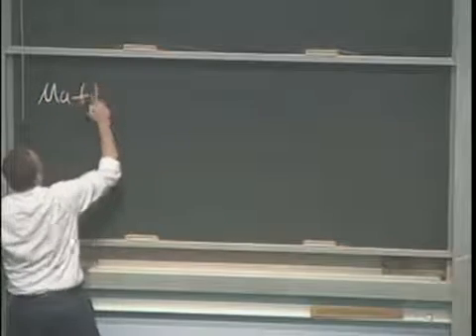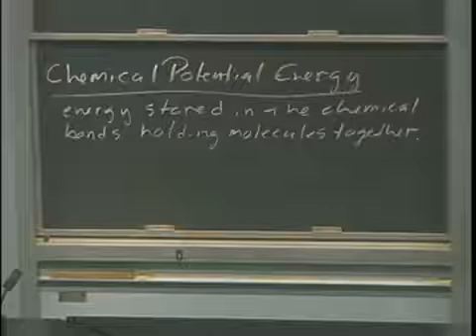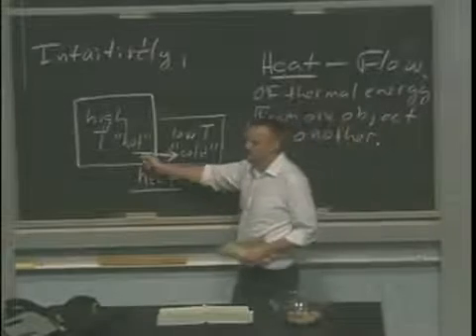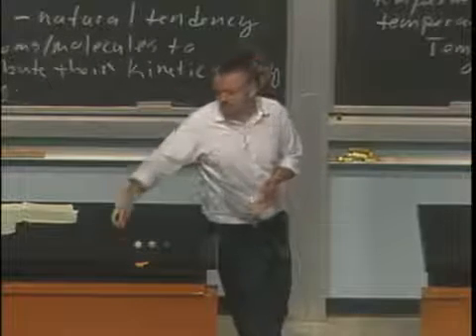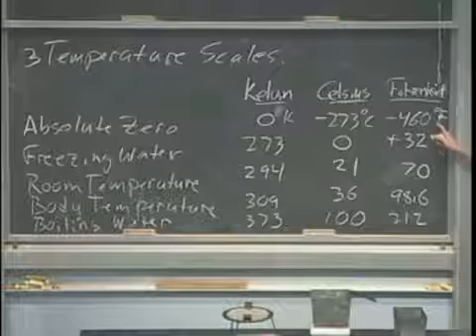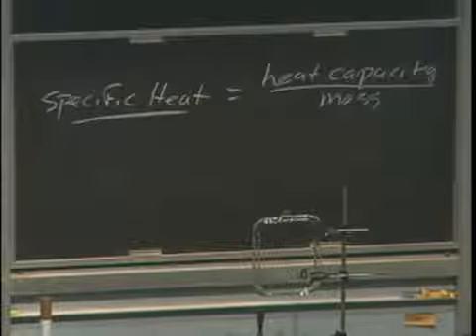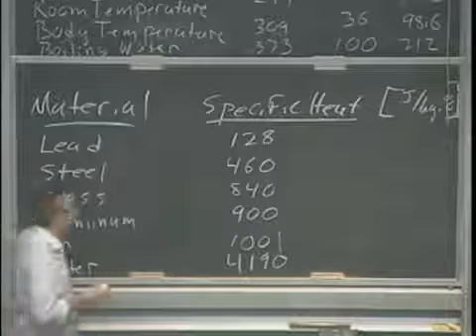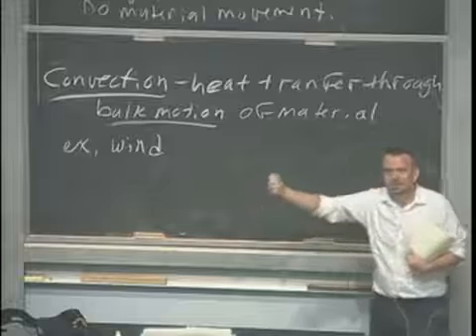UC Berkeley Physics for Future Presidents Letters and Science C70V Lecture 13